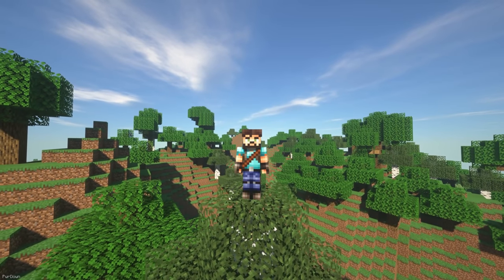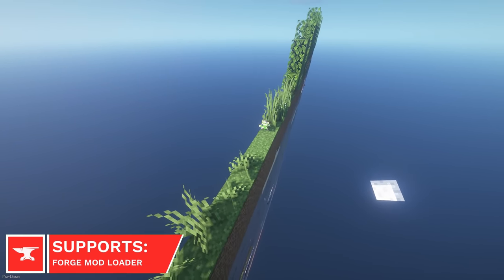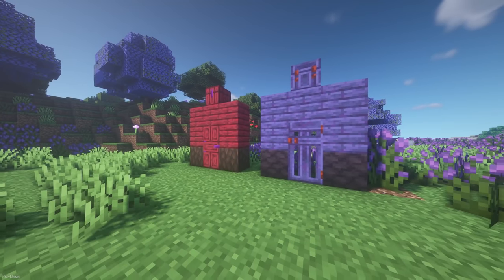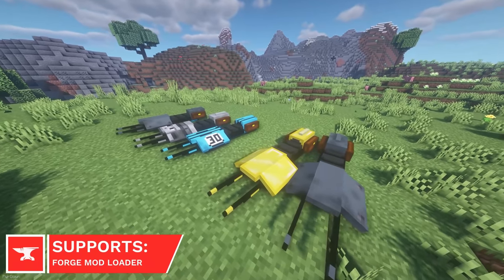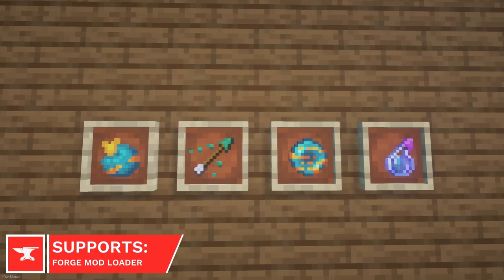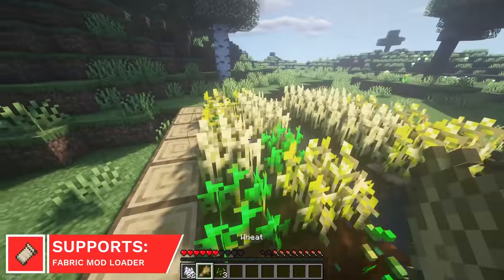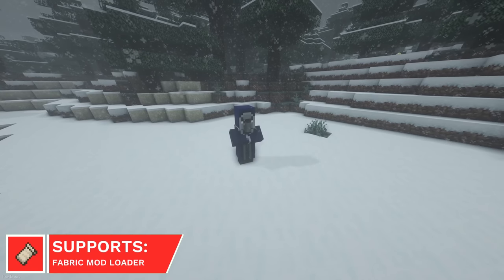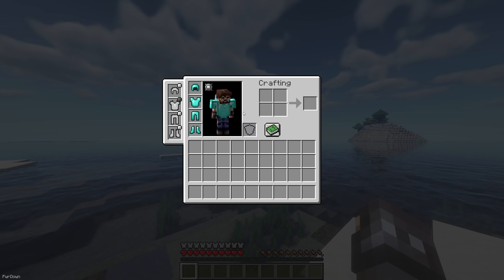Top 25 New & Awesome Mods for Minecraft 1.16.5! [Forge & Fabric]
Hey guys, welcome back to my weekly mod series! This week, we've got around 25 new mods for Forge and Fabric, with all the links being found below. I tested all these, and they work together for their respected mod loader. Although Fade in Chunks for Fabric wouldn't work with OptiFabric so I'm not using Shaders there. I'm also sprucing up my thumbnails a little, so you might notice some changes!

Songs: [Tomorrow Island - DEX 1200][Ikigai - Twelve]

Timestamps:
0:00 - Intro
0:14 - Plain Grinder [FORGE]
0:43 - Play Button Mod [FORGE]
1:00 - Redstopia [FORGE]
1:18 - Craftiest [FORGE]
1:50 - Campfire Spawn and Tweaks [FORGE]
2:14 - Abundance [FORGE]
2:33 - Bayou Blues [FORGE]
2:58 - Extra Space [FORGE]
3:27 - MC Recount [FORGE]
3:41 - Speeders [FORGE]
4:08 - Flint Gun [FORGE]
4:30 - Macaw's Fences & Walls [FORGE]
4:54 - Warped Potions [FORGE]
5:28 - Llama Steeds [FORGE & FABRIC]
5:40 - Food Mod Plus [FABRIC]
6:07 - Right Click Harvest [FABRIC]
6:22 - Compostable Rotten Flesh [FABRIC]
6:33 - Attach Leads to Logs [FABRIC]
6:47 - Health Blast [FABRIC]
7:01 - Dazzle 2 [FABRIC]
7:16 - Chillager [FABRIC]
7:36 - Creative Keybind [FABRIC]
7:50 - Upgraded Shulkers [FABRIC]
8:16 - Transparent Cosmetics [FABRIC]
8:37 - Fade in Chunks [FABRIC]
8:51 - Outro